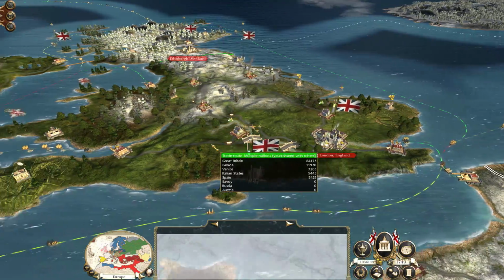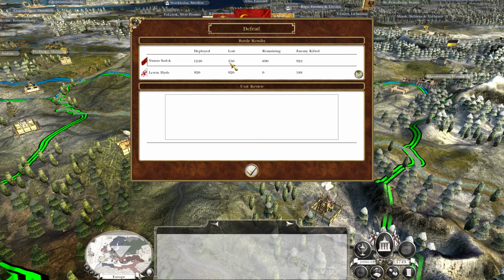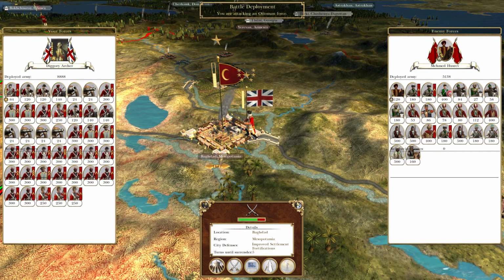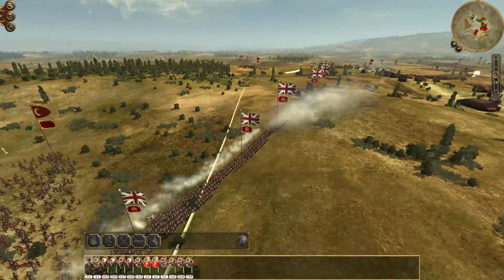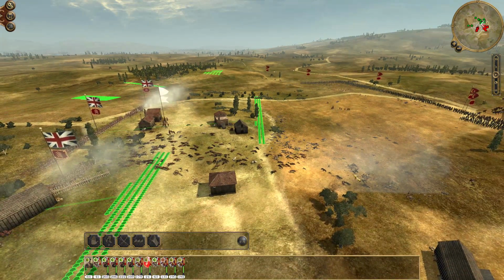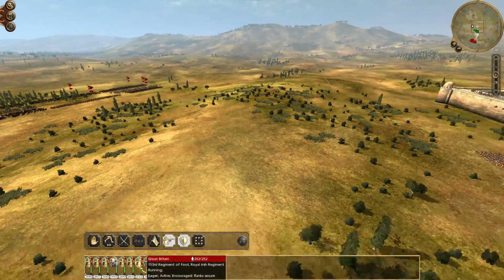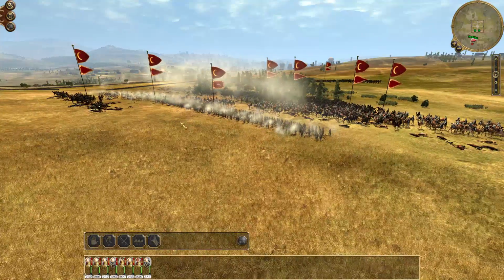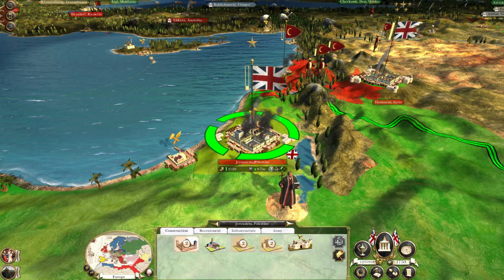Empire Total War - Part 44 - The Royal Irish